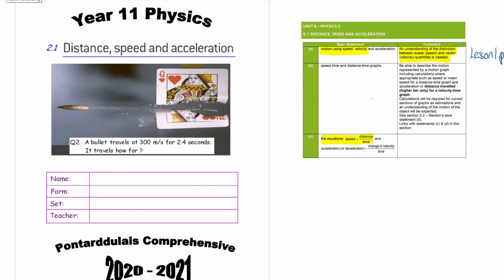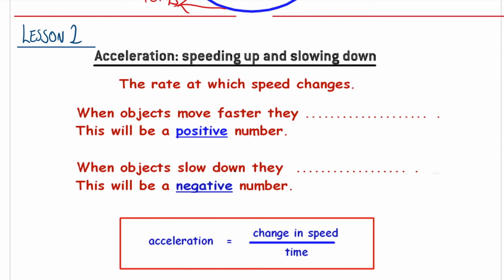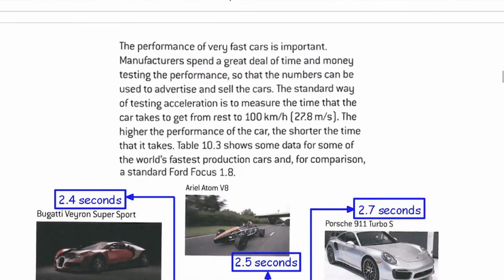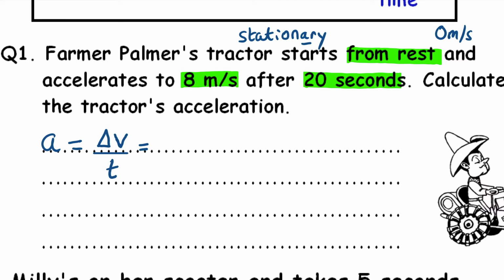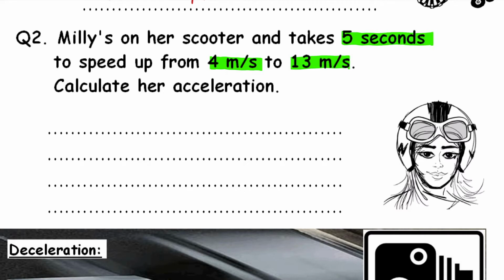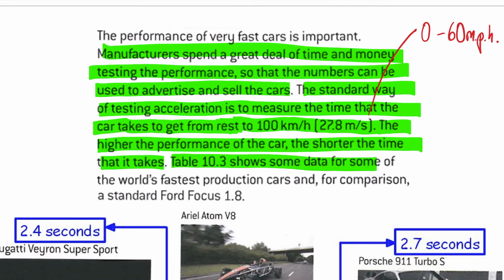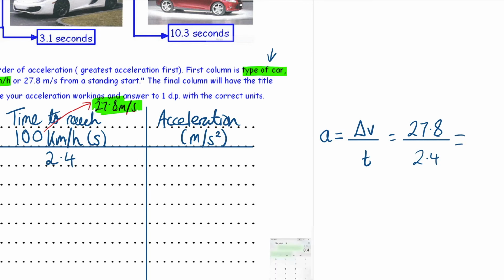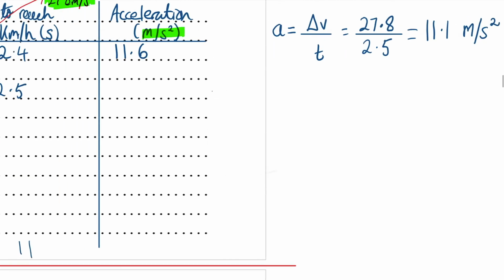GCSE Science Physics Year 10 to 11 Lesson 2 Acceleration